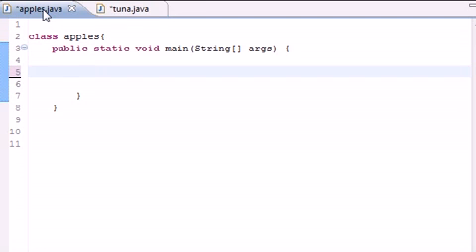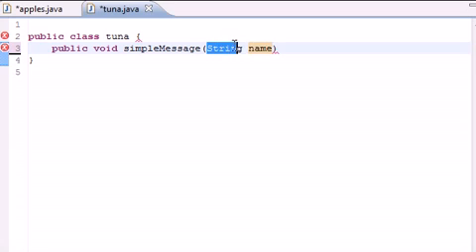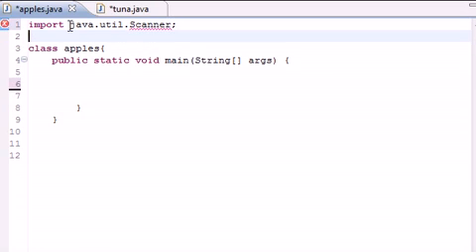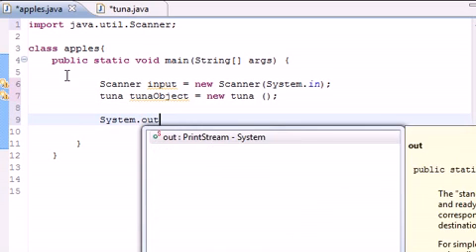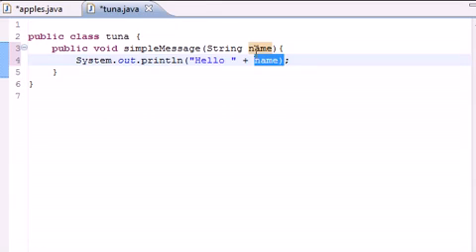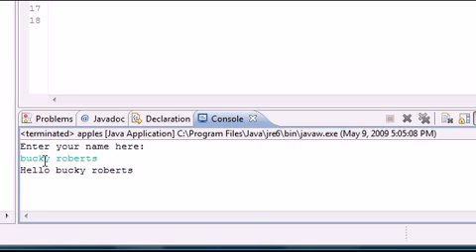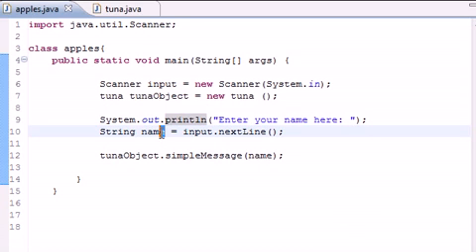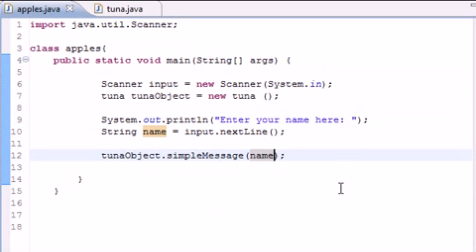Java Programming Tutorial 15